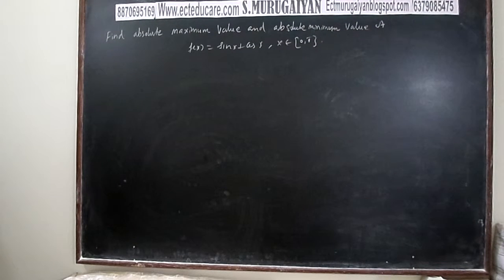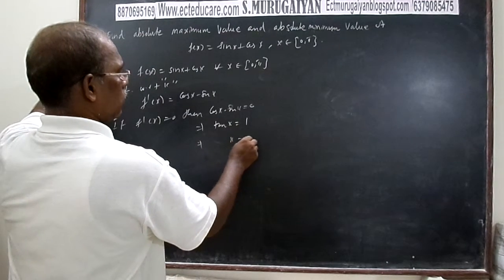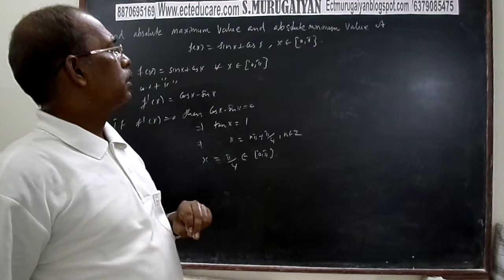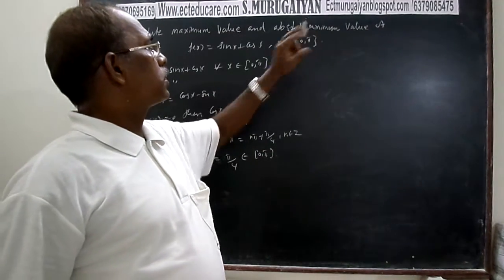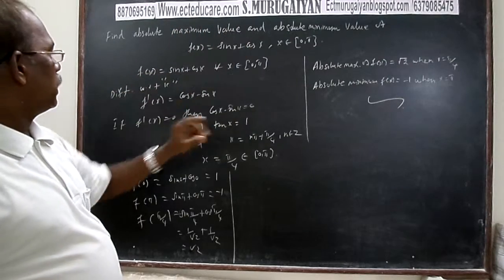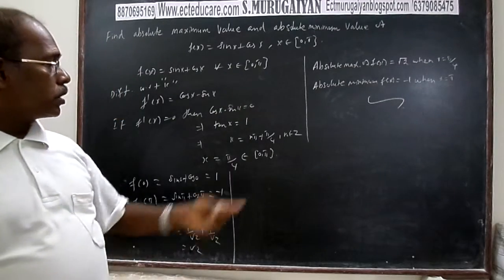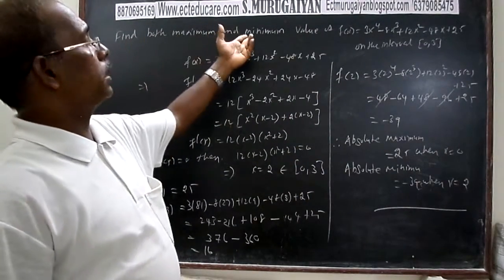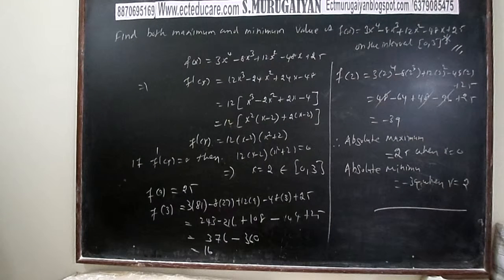APPLICATION OF DERIVATIVES-27 (MAXIMA / MINIMA)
This is uploaded by S.MURUGAIYAN , EDUCARETAKER CHENNA.
I recommend my book "MATH MASTER" for std 12 cbse to meet both Board and JEE with confident and this is one of the best books available in India.